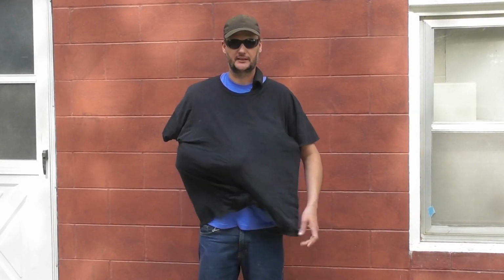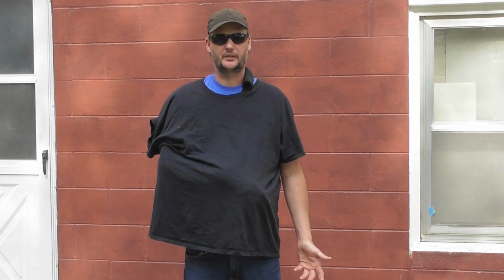im back after shoulder surgery. it turned me into a thief, banned from the junkyard forever OMFG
hi every one. i am finally back after shoulder surgery. somehow it turned me into a thief??? listen to my story about the experience i had at the local pull your own auto parts place. i added some car vids from the junkyard towards the end.